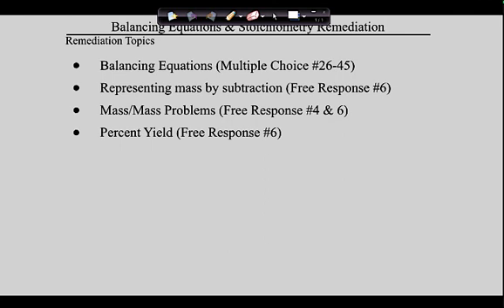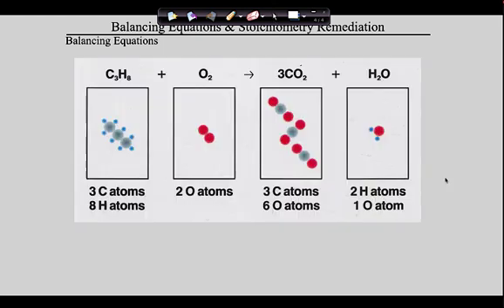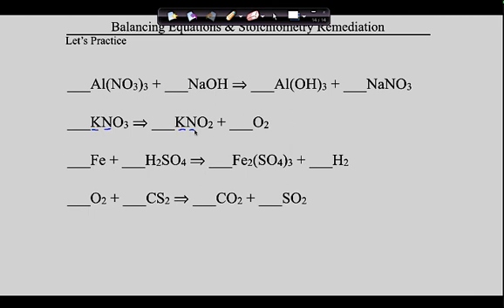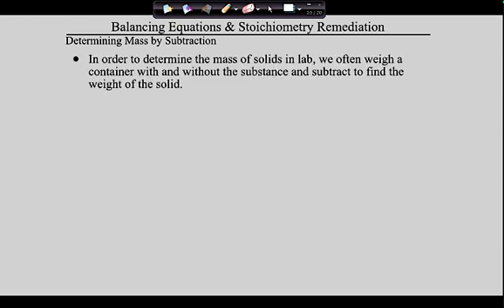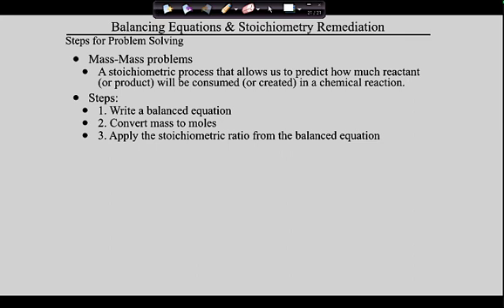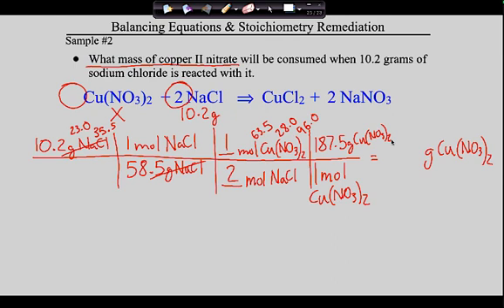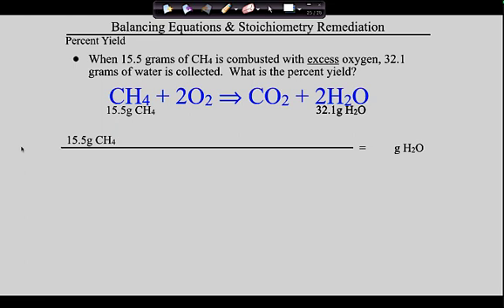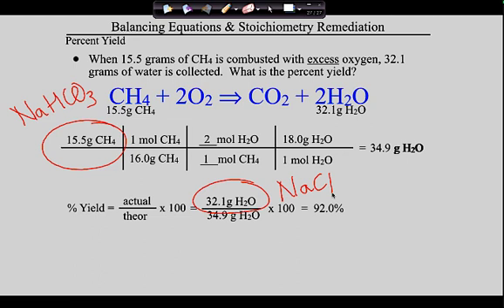Reactions & Stoichiometry Remediation